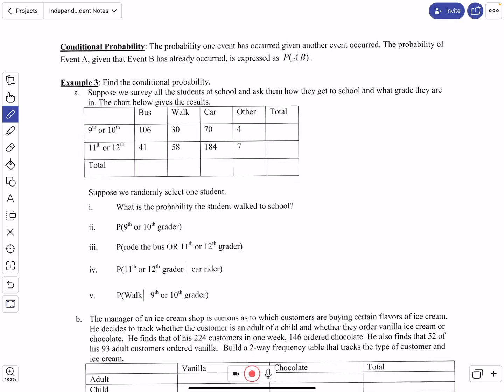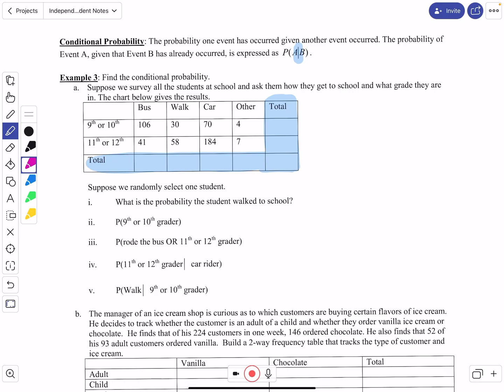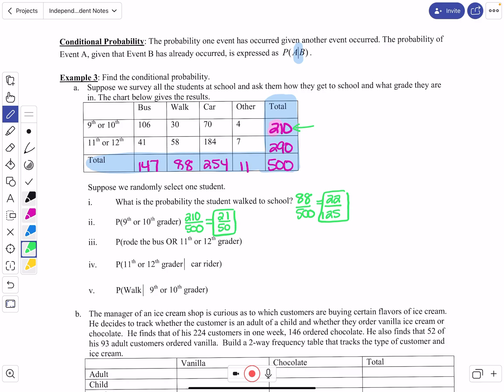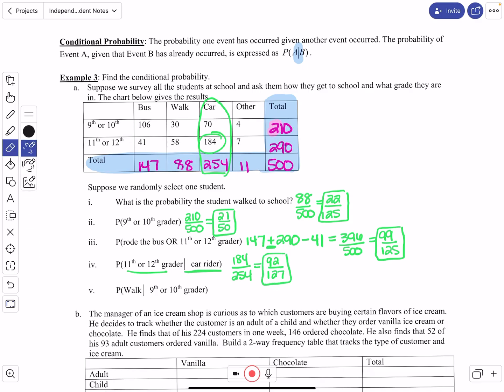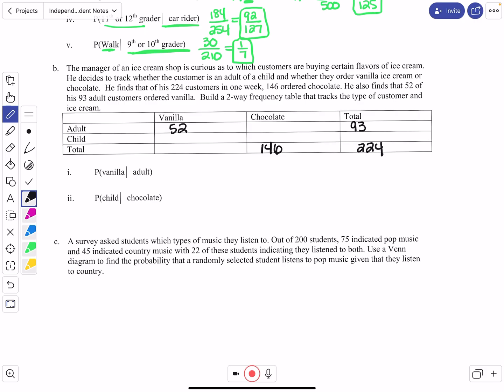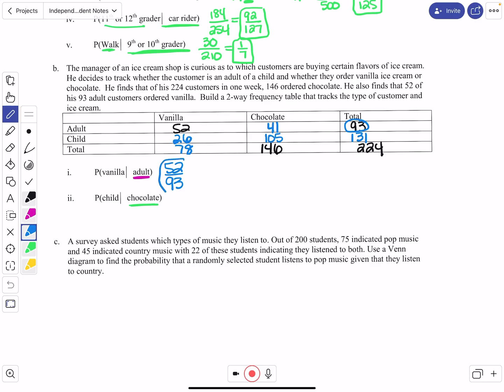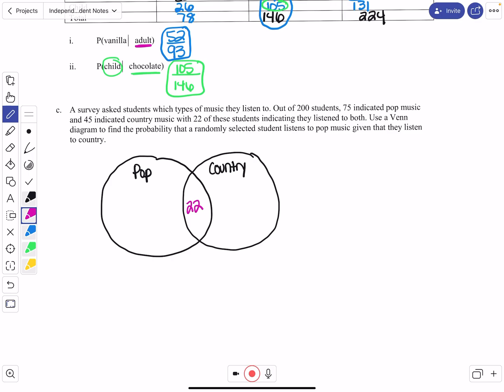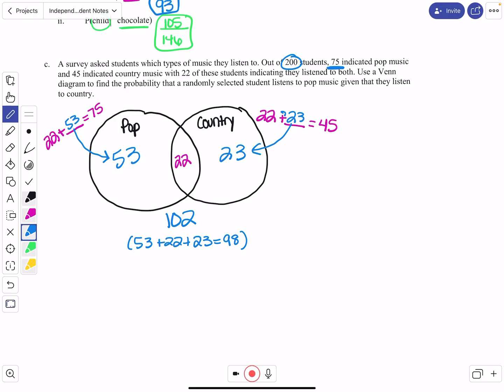2 Way Tables & Conditional Probability